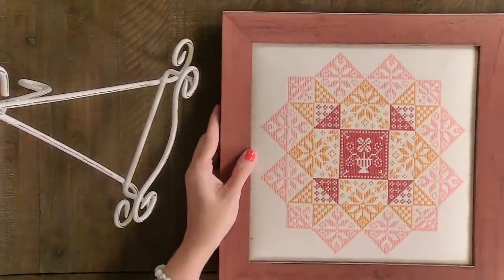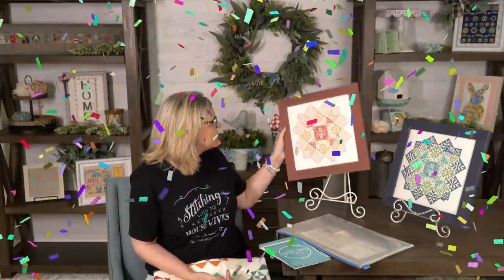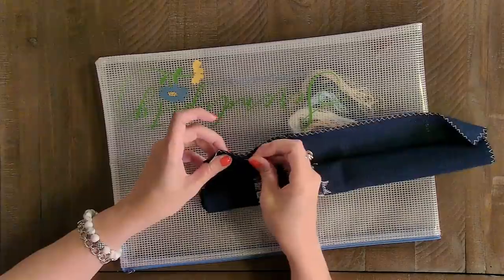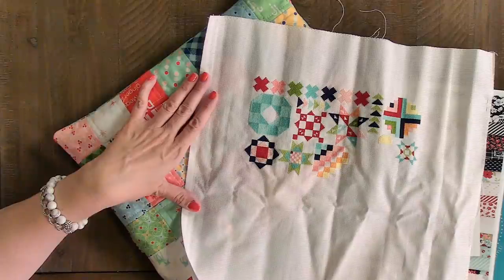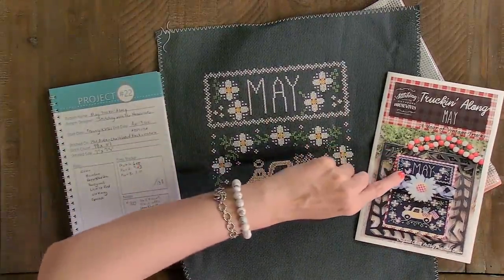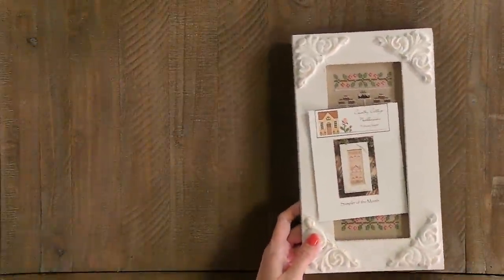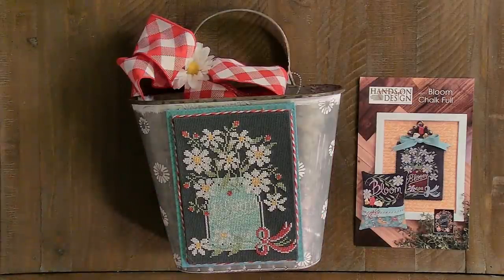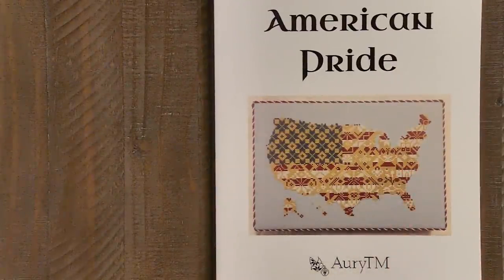FlossTube #113: Kaleidoscope Book Announcement, Monthly WIPs and more!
KALEIDOSCOPE
▸Kaleidoscope Book Reservation:

2021 CHARITY QUILT ALONG - SERENDIPITY

HOME SWEET HOME (WEEK 2)
▸Announcing the Home Sweet Home Stitch Along:

PREVIOUS FINISH
▸Bloom Chalk Full Cross Stitch Pattern:

CLUB FEATURE
▸Love & Friendship #10 Prim Stitch Series Pattern:

NEW ITEMS
▸USA Jar Cross Stitch Pattern (PDF):

CHAPTERS
0:00 Pre-Roll
1:13 Kaleidoscope Book
6:23 Serendipity Charity SAL
8:41 Home Sweet Home SAL
11:30 Stitching with the Housewives V-Neck shirt
14:06 Shine On SAL
16:13 Monthly Goal WIPs
20:38 Calendar Crates Clubs
24:33 Framed Finishes
28:41 Previous Finish
29:39 Club Feature
30:08 Flash Sale
31:22 New Items